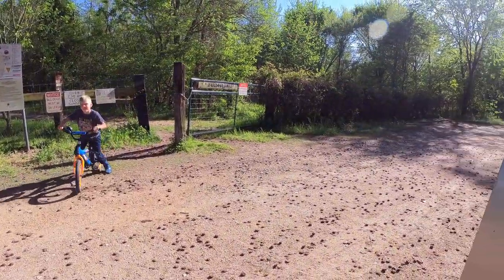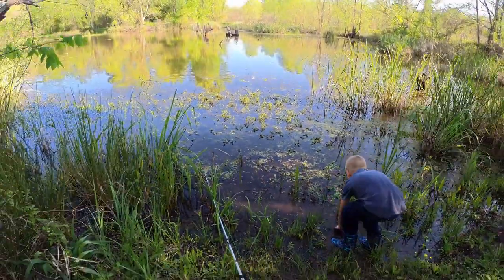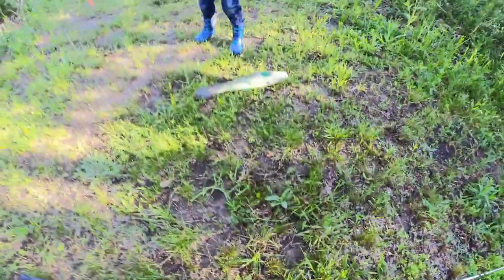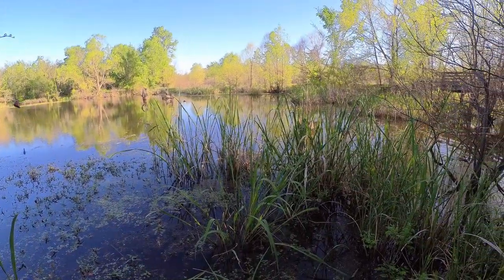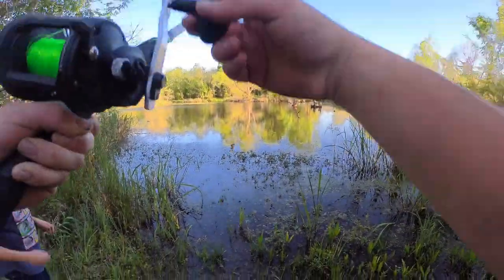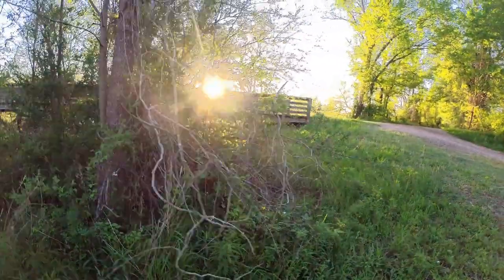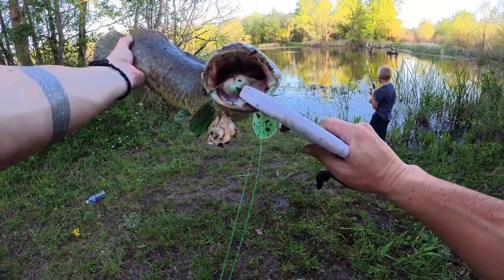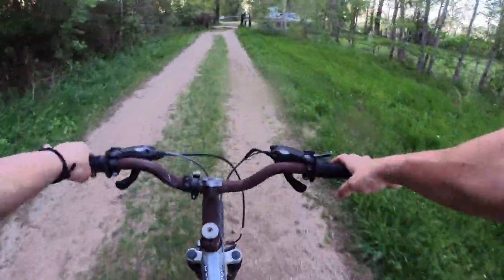Fishing for ancient spawning green Bowfin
Me and my lil bro took an after work trip down the road to a swampy area to fish a little different for swampy creatures.